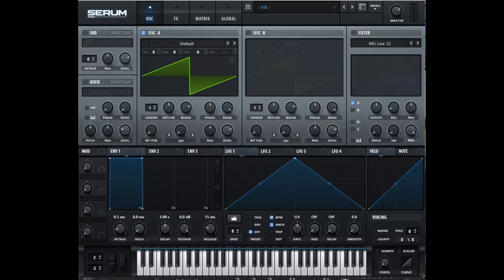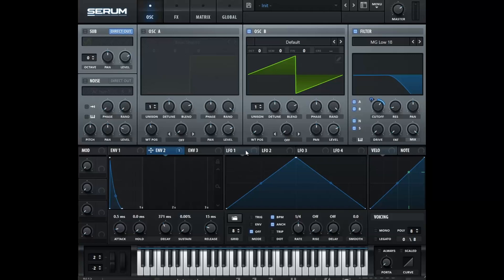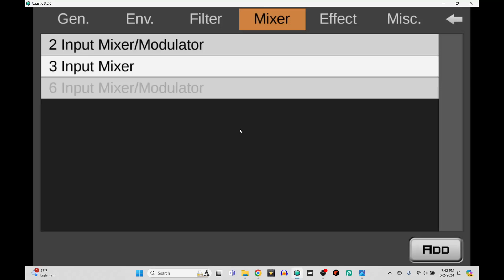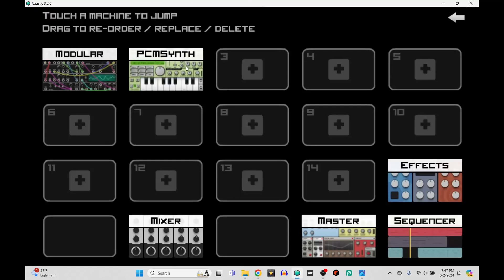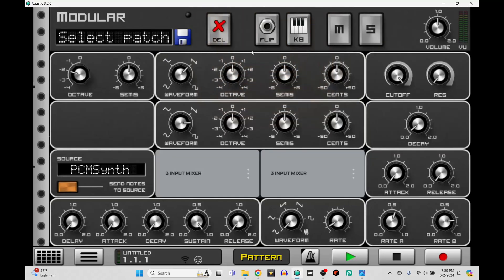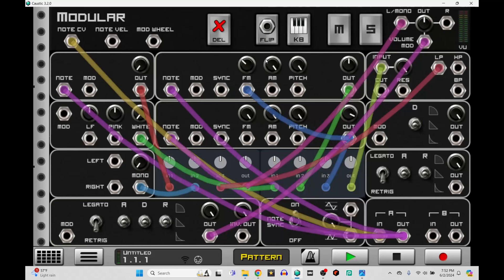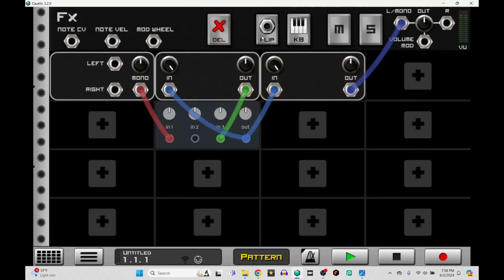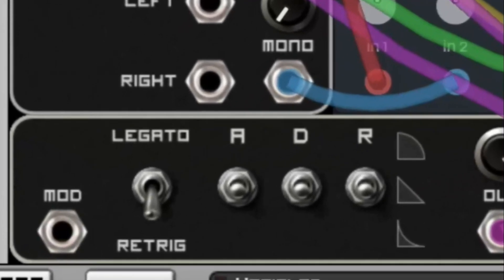CHALLENGE: Lets Create SERUM inside of CAUSTIC!!!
Poor mans Serum inside of Caustic.